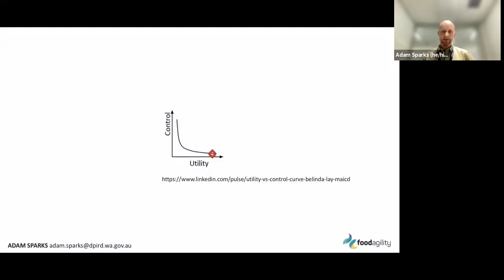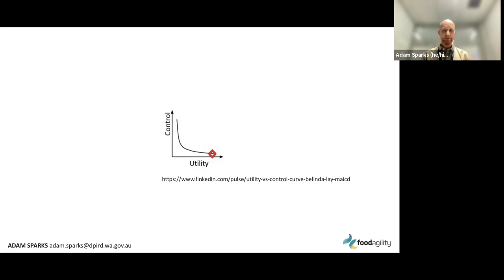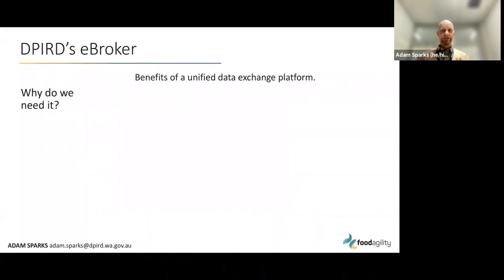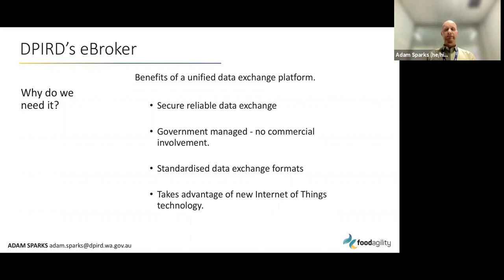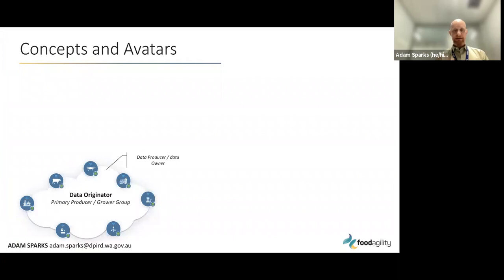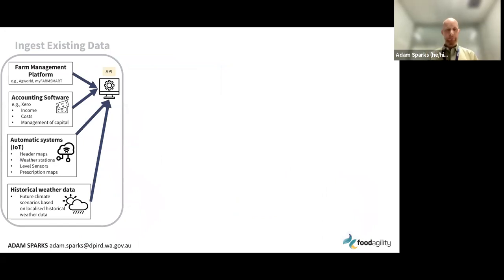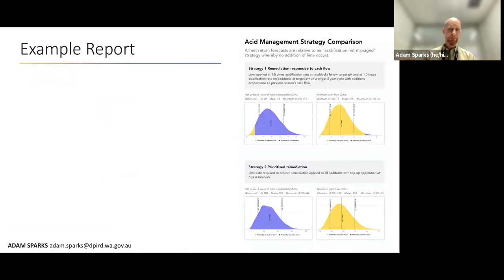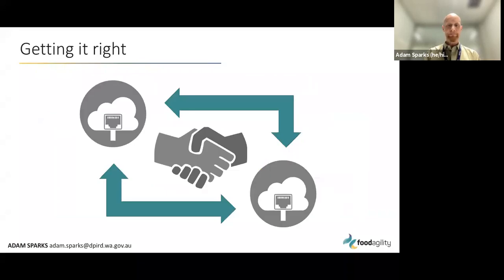WA Farm Data Sharing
The Food Agility Research Symposium 2021 presents: WA Farm Data Sharing with A/Prof Adam Sparks, Department of Primary Industries & Regional Development (DPIRD) WA.